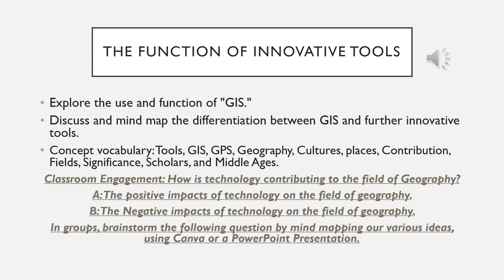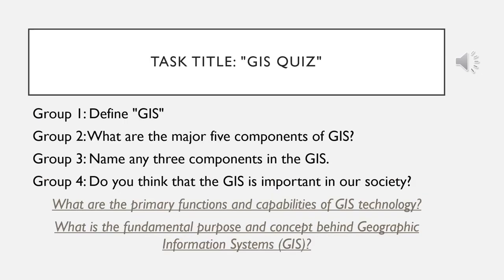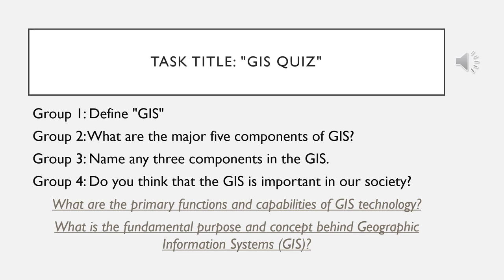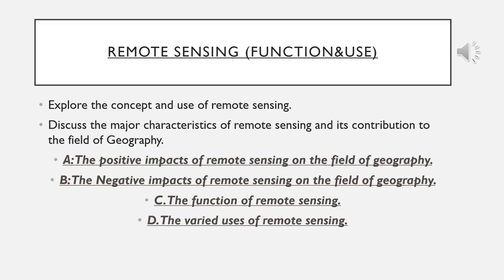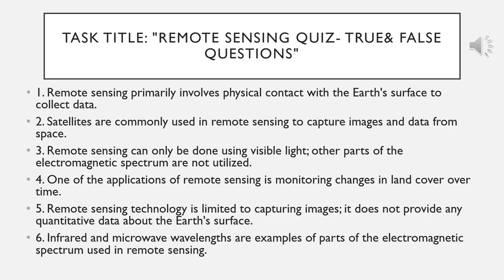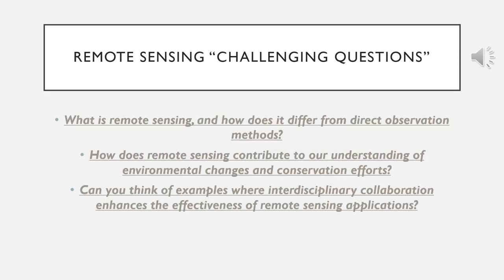Week 14 - I&S - Grade 7- By Ms. Juana Zayadin